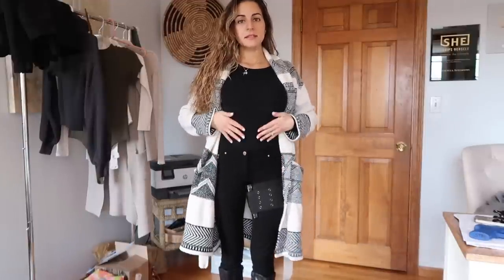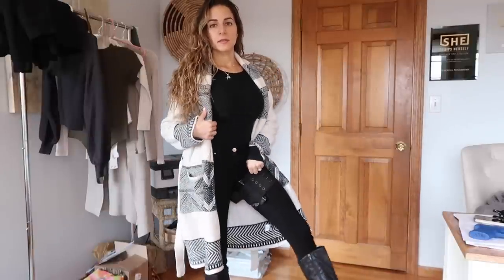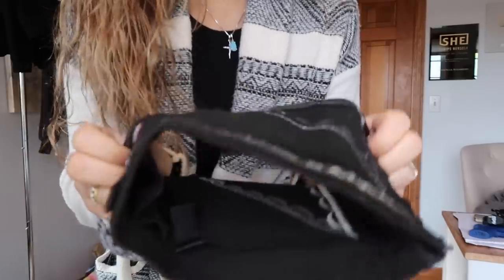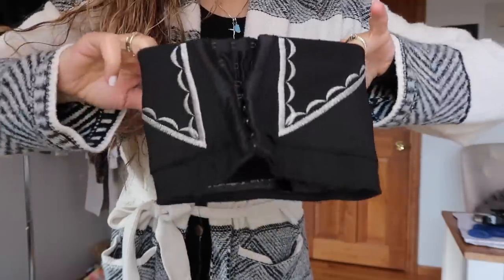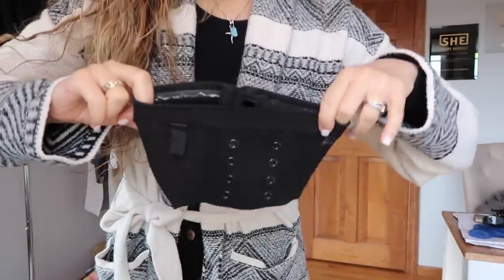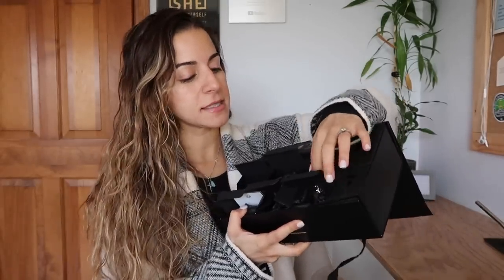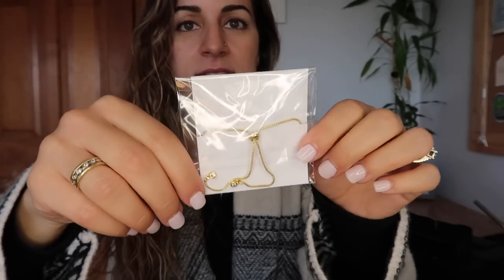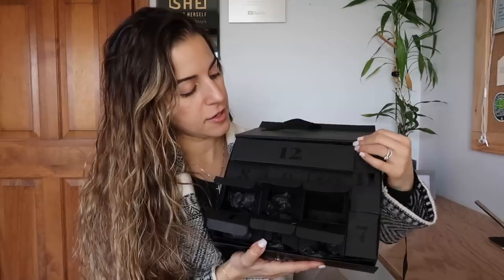church concealed carry | something new, thigh holster, answering your Q's! 12 days of carry day 6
W R I T E  T O  M E:
Stavroula Avramidis
430 Franklin Village Drive
# 268